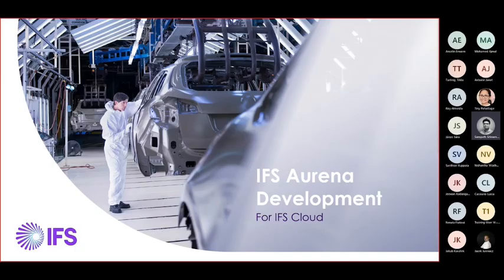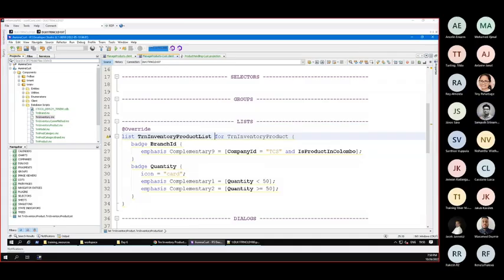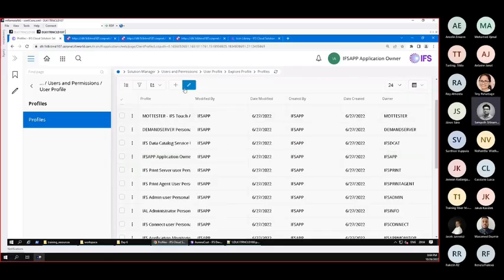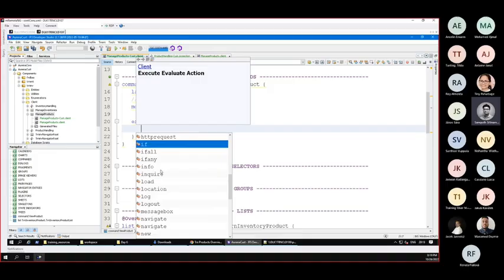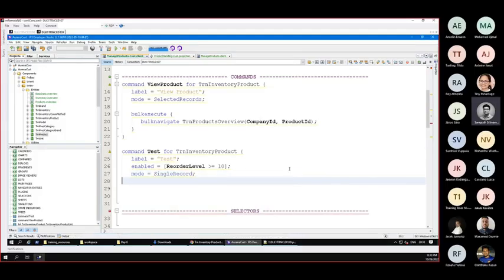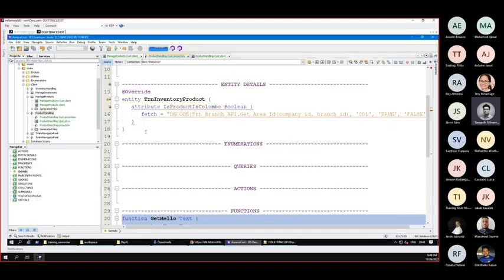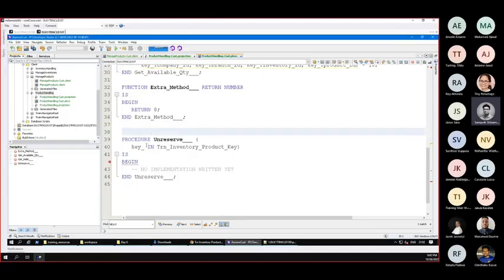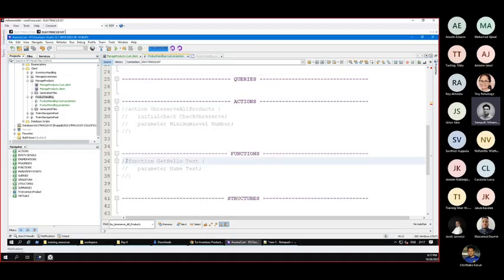18 IFS Cloud Web Development Day 06 Part 01